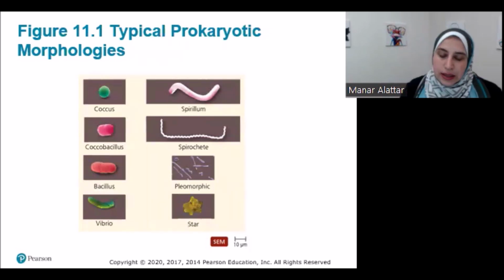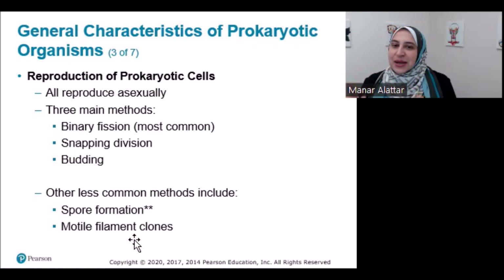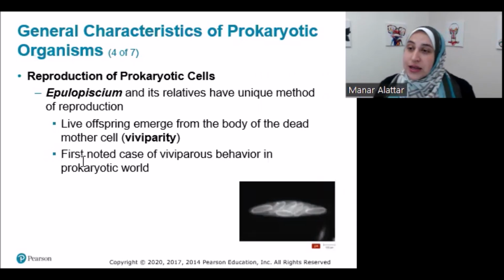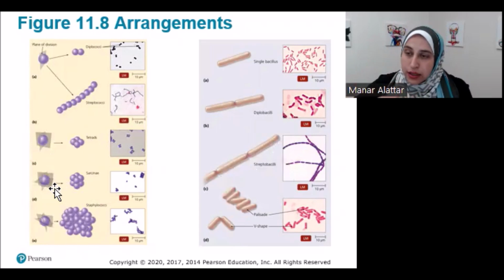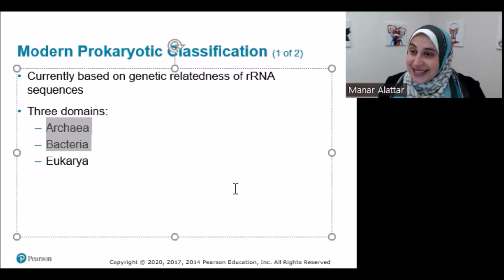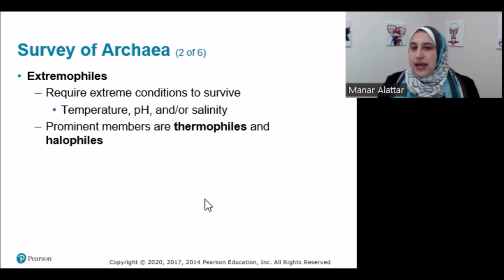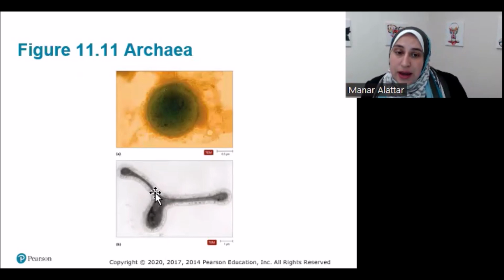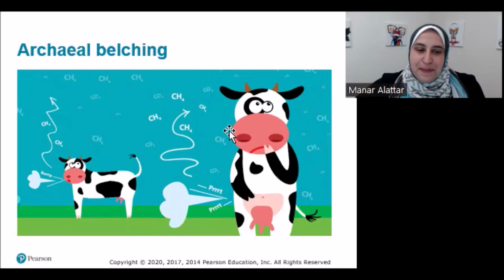Chapter 11 [Part 1/3] - Characterizing and Classifying Prokaryotes